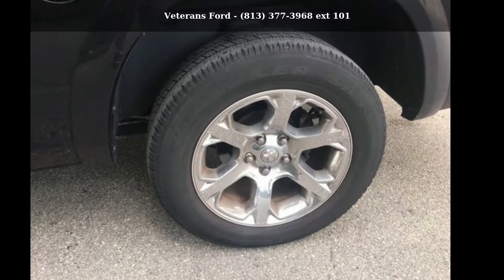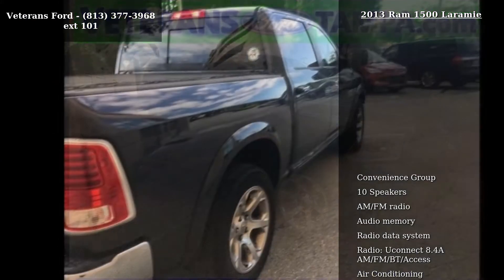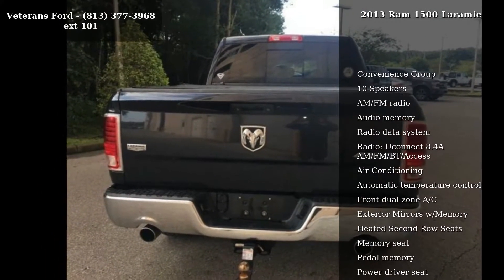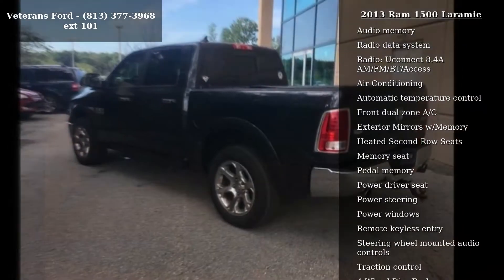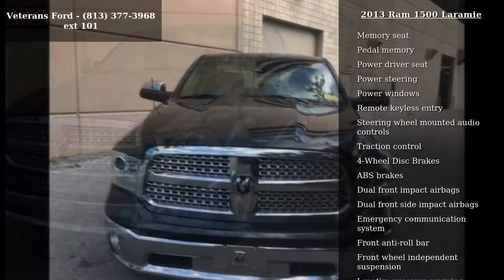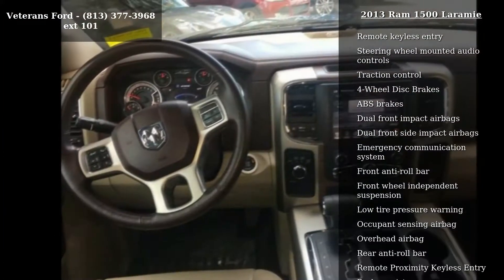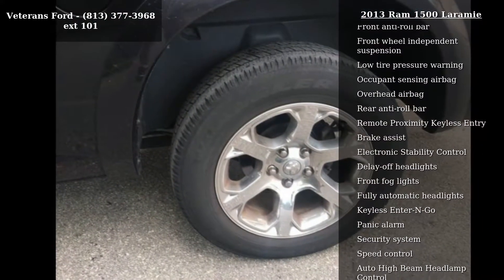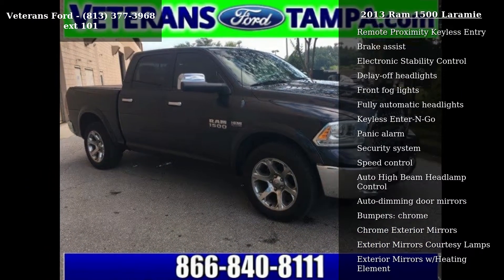2013 Ram 1500 Laramie